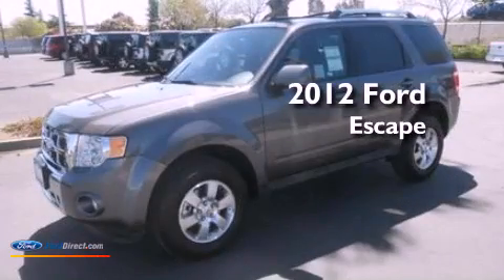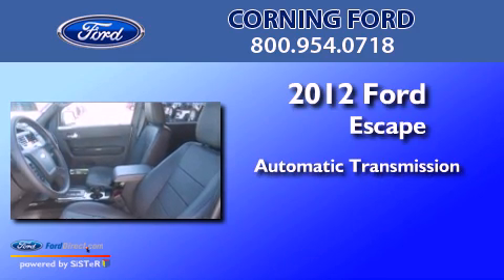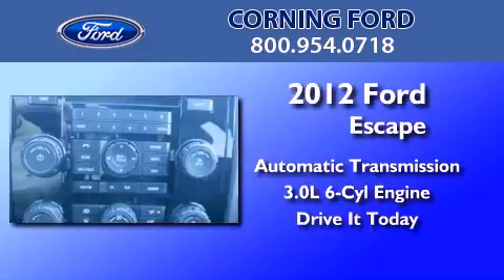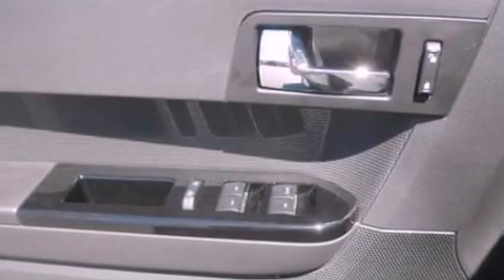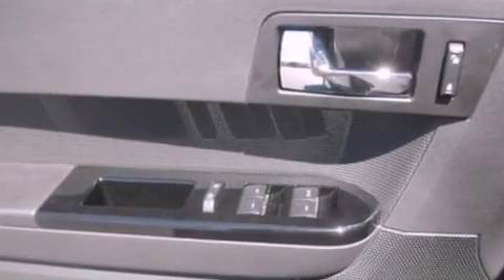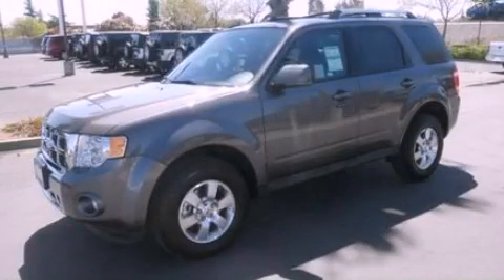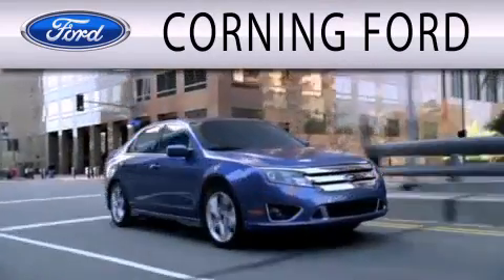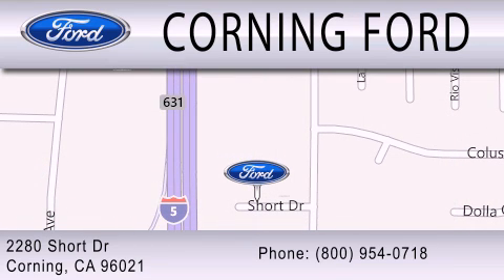2012 Ford Escape Corning CA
Year : 2012
 Make : Ford
 Model : Escape
 Engine : 3.0L V6 24V MPFI DOHC FLEXIBLE FUEL
 Trans . : 6-SPEED AUTOMATIC
 Exterior : STERLING GRAY
 Miles : 8
 Interior : CHARCOAL BLACK
 Stock : 42875